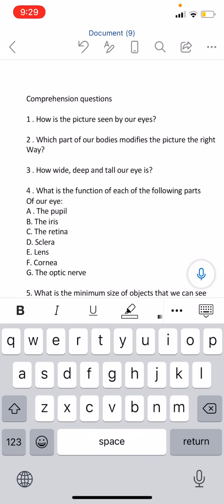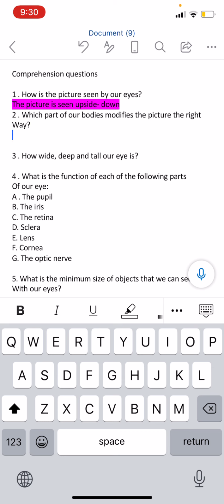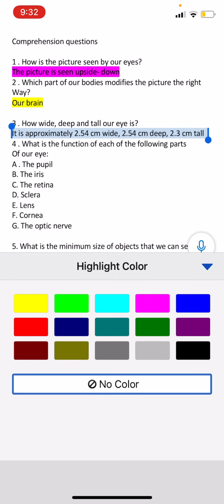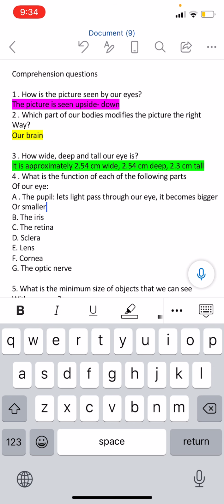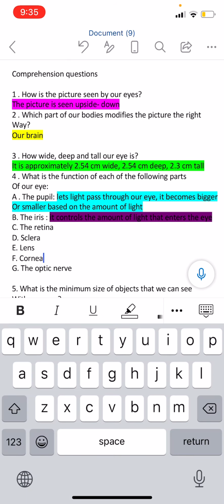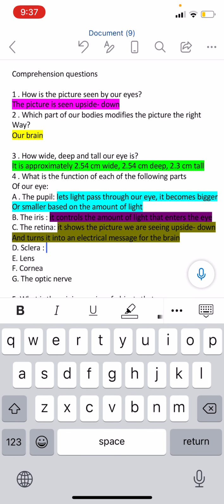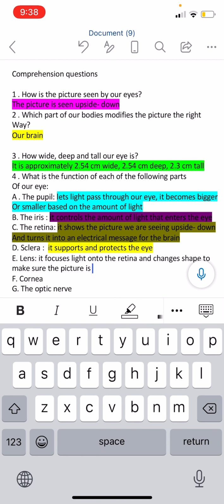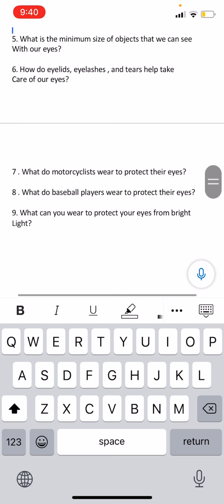April 5, 2021